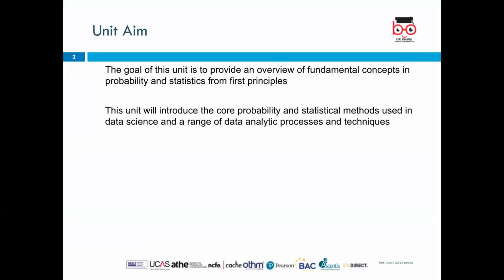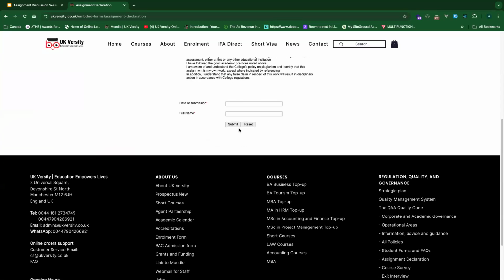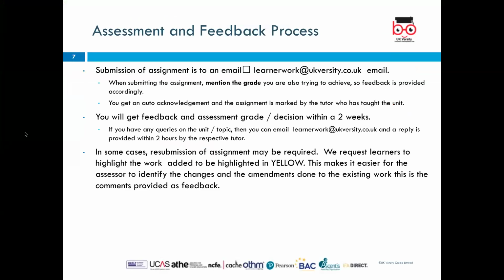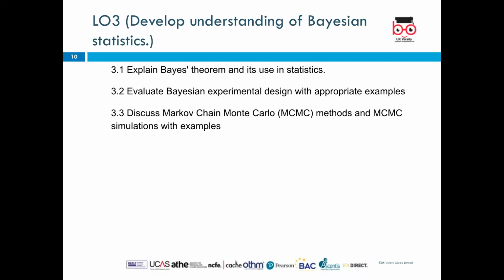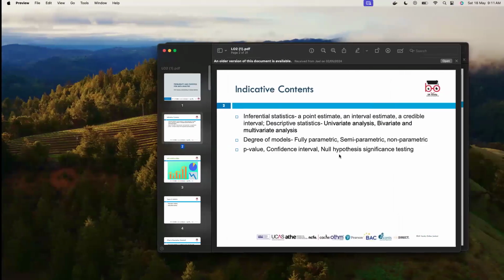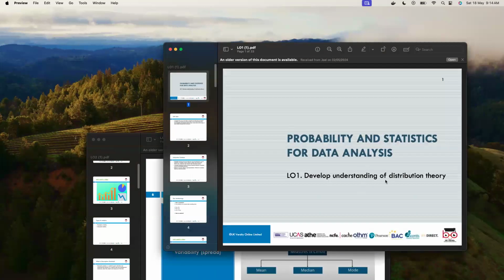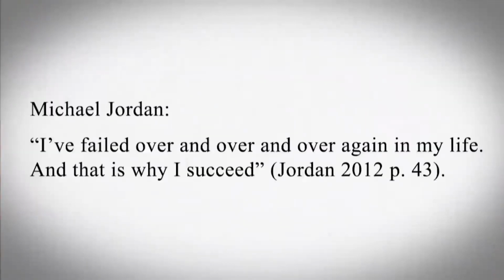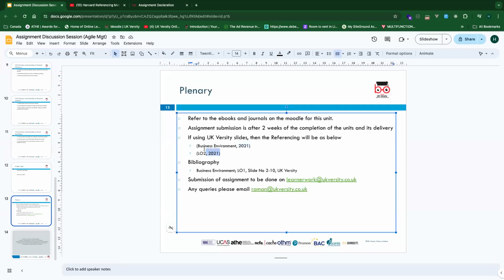OTHM L7 DiDS- Unit- Probability and Statistics for Data Analysis-Assignment Discussion-(HO)